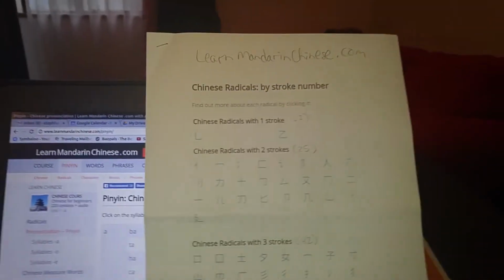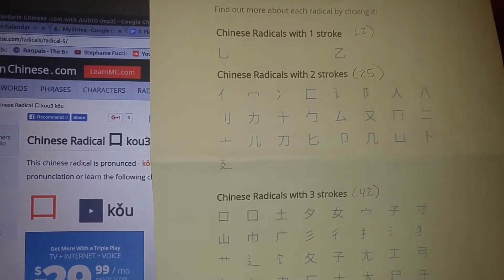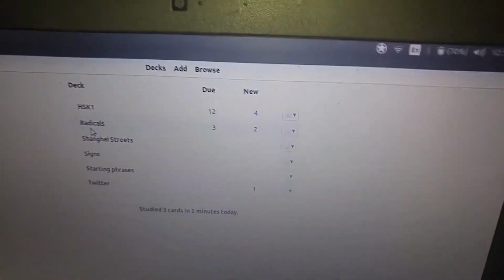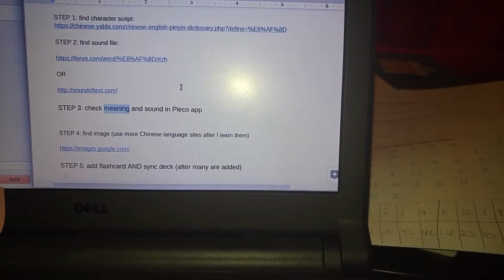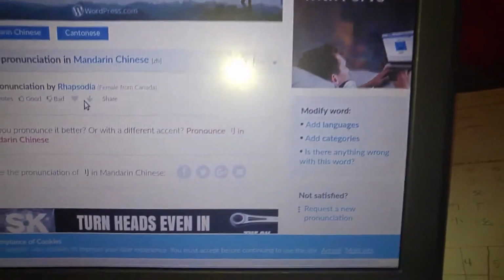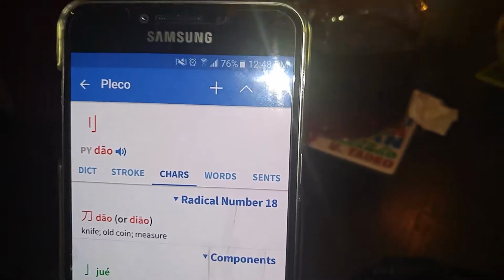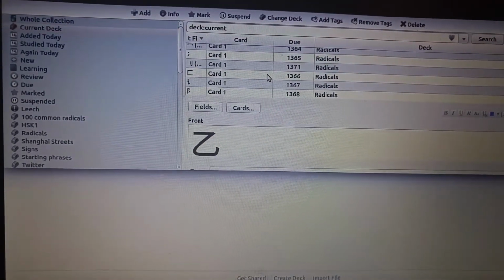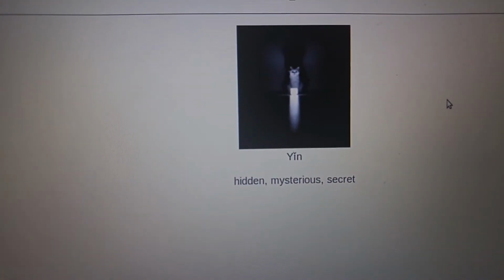Challenge: Chinese flashcard making marathon , part 2: the execution-hour 1 (June 25, 2017)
This is how I am making the flashcards in the Chinese radical flashcard marathon today!